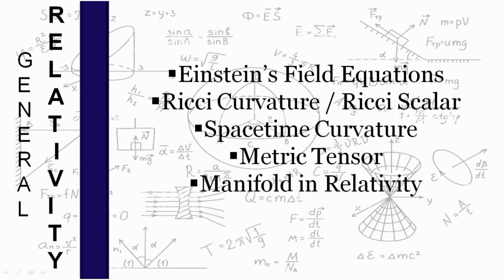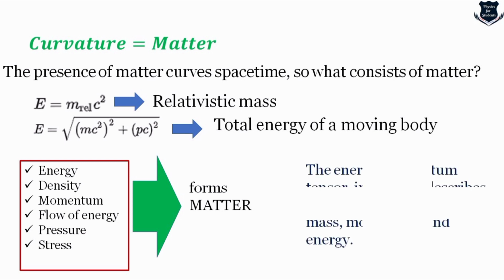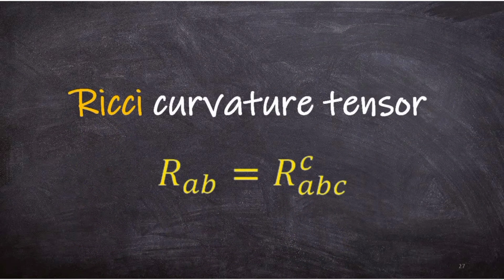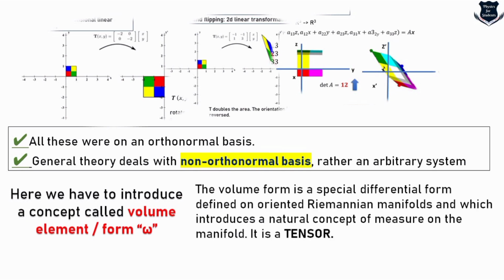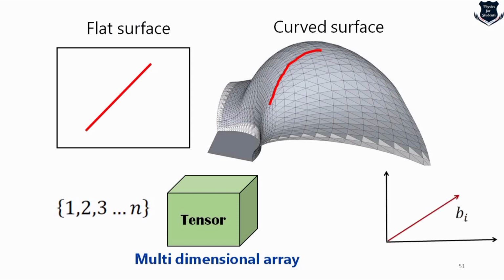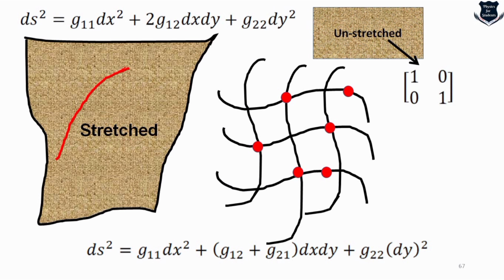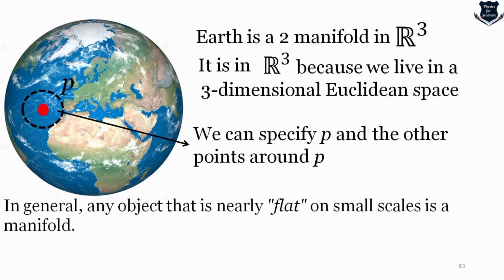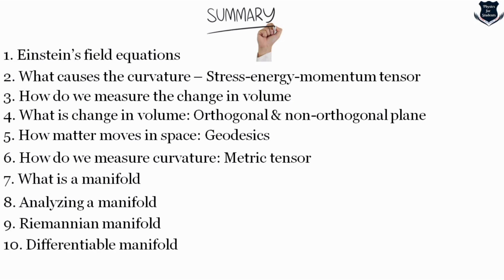General relativity | General relativity lecture | Einstein field equations | Ricci curvature tensor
In this video, I have explained general relativity. This is a very detailed video that starts with Einstein's field equations and explains each and every component of the field equation. Then I explained all the details of the stress energy-momentum tensor and the Ricci curvature as well as the Ricci scalar with illustrations. I have also demonstrated the concept of volume change under the orthogonal and non-orthogonal planes and have shown the geodesic movement in spacetime curvature.

00:00 - 01:20 - Objectives
01:21 - 02:38 - Topics
02:39 - 03:01 - Quiz
03:02 - 10:53 - Einstein's field equations
10:54 - 26:03 - Stress energy momentum tensor
26:04 - 31:14 - Ricci curvature tensor
31:15 - 39:11 - Change of volume
39:12 - 46:13 - Moving along the geodesic
46:14 - 01:11:06 - Metric tensor
01:11:06 - 01:20:15 - What is a manifold
01:20:16 - 01:28:44 - Riemannian manifold
01:28:45 - 01:31:52 - Summary